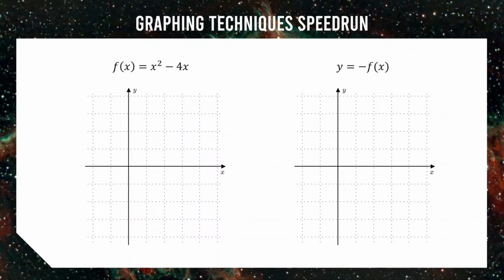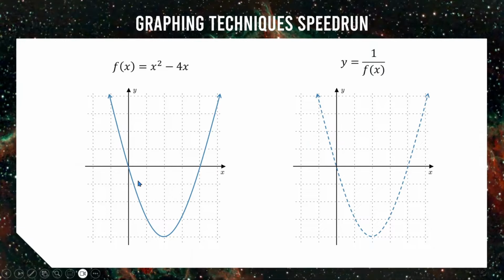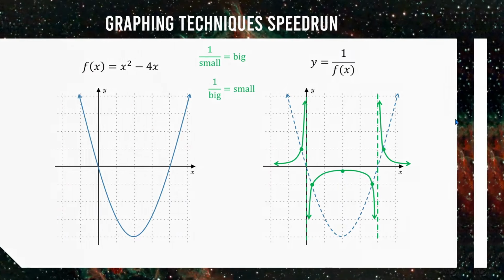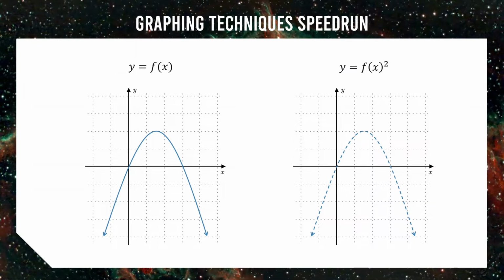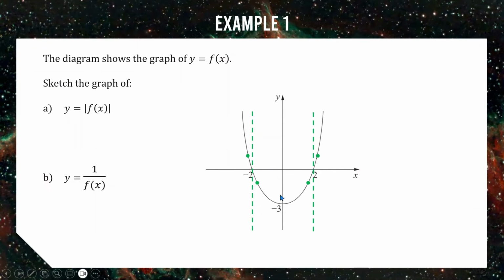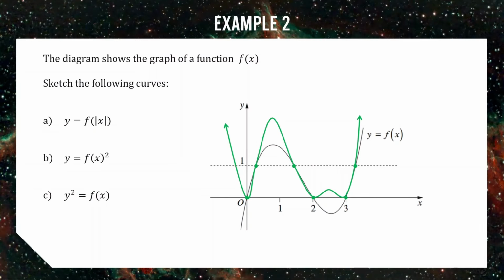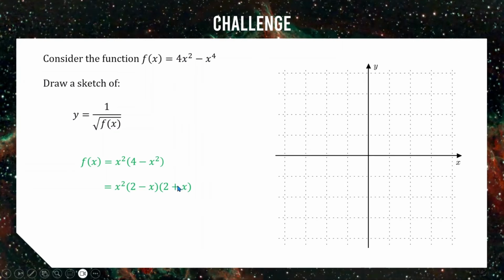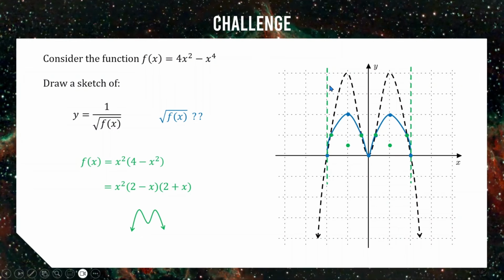Complete Graphing Guide for Extension 1 Maths!